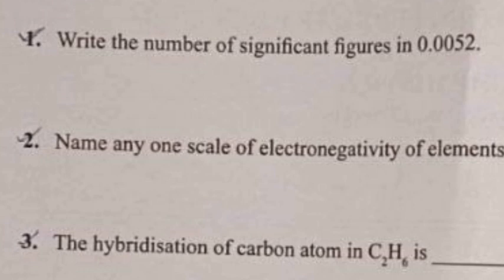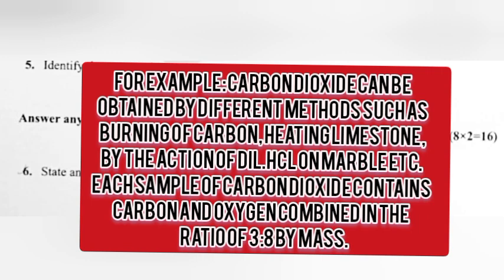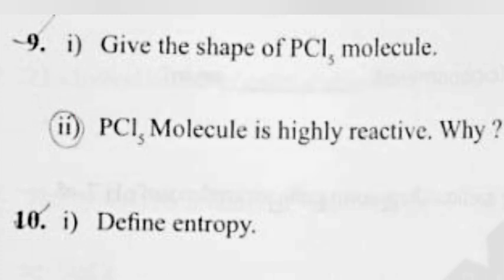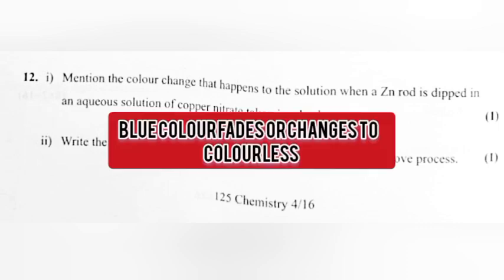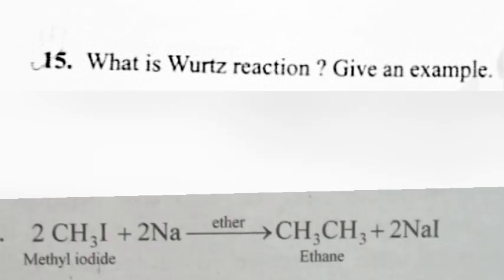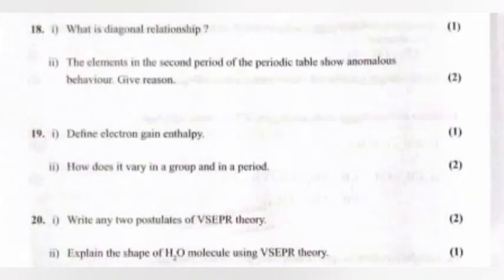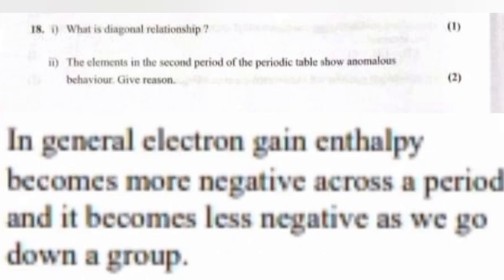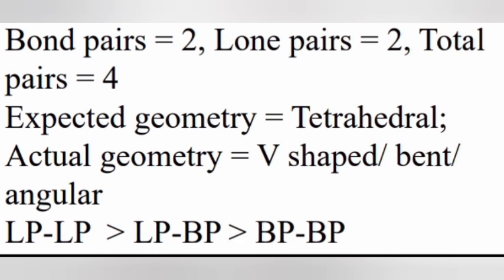Plus One Chemistry Model Exam 2024 | Answer Key | Part - 1